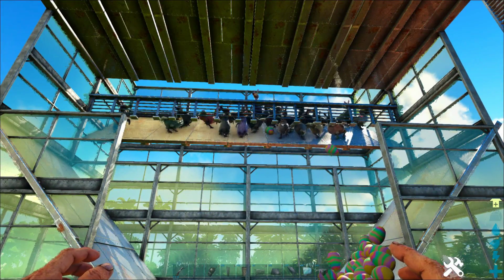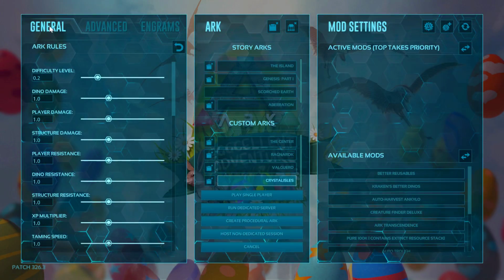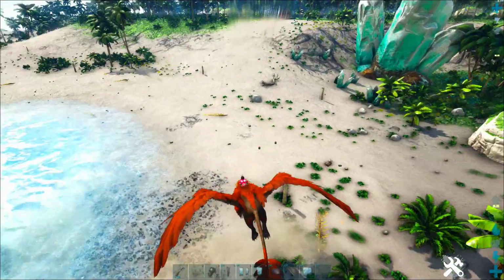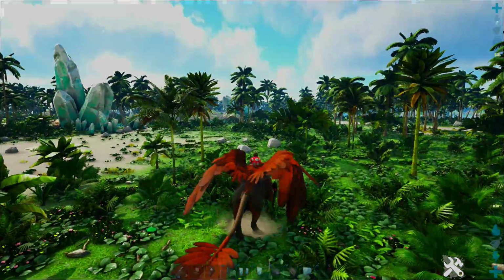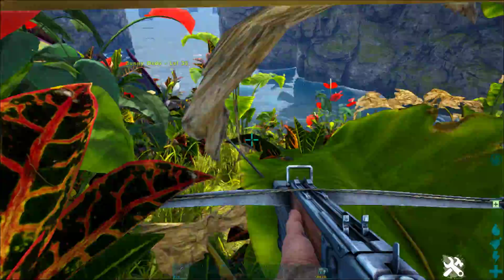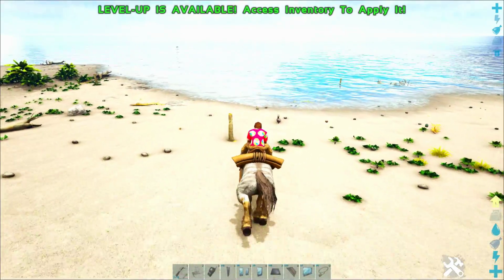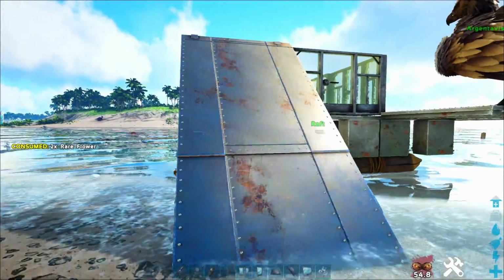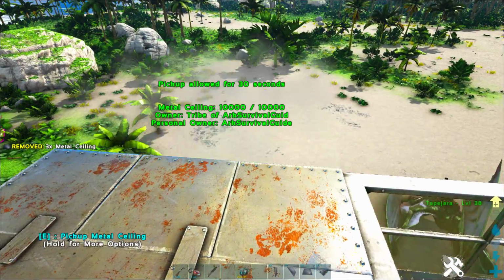The Best Way to get Bunny Easter Eggs in Ark - Part 2: How to Carry Dodos on Official PVE Servers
This is Part 2 of our guide to show you the easiest and fastest ways to get Bunny Eggs for the the Ark Easter Eggstravagant Adventure. We will teach you some super easy tricks to bring Bunny Dodos and Bunny Oviraptors back to your base without using flyers, so these tricks should all work on official PVE servers. We even have a trick to fly and carry bunny dodos around on official Ark Genesis servers.

You will need tons of Easter Eggs to get all the event items, so if you want to get over 100 Bunny Eggs per minute even on Official PVE servers, watch Part 1 of this guide for easy step-by-step instructions on how to make 2 epic Bunny Egg dispenser designs to get piles of Easter eggs

For our full 2021 Eggcelent Adventure guide which will show you almost everything in the 2021 Easter event, and teach you how to get Easter Eggs and all the event items, watch this video

To skip right to the place in the video you want to watch, use these links:
Intro - (0:00)
PVE Flyer Settings - (1:52)
The Grappling Hook Trick - (2:45)
The Griffin Trick - (3:49)
How to Fly on Ark Genesis - (5:00)
The Bloodstalker Trick - (7:25)
The Horse and Lasso Trick – (8:08)
The Rare Flower Trick – (9:45)
Adding a Ramp to the Deluxe Egg Dispenser – (11:58)

Jacob and Sarah from Flipsider Entertainment got really creative with this bunny dispenser design and make an epic game where they competed to see who could get the most bunny eggs in 15 minutes.

To see how to tame a horse (which is the same as a unicorn, just less magical) check out this let's play video where we used a super easy trick to tame a Unicorn

If this video helped you enjoy Ark and you want to get awesome rewards while supporting our channel, check out the channel memberships